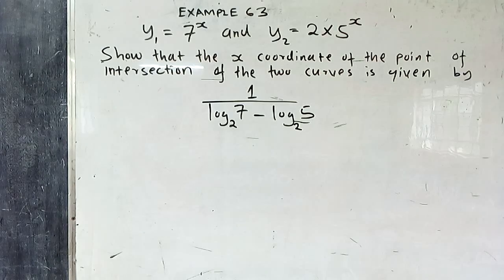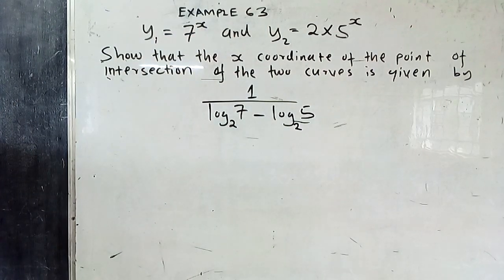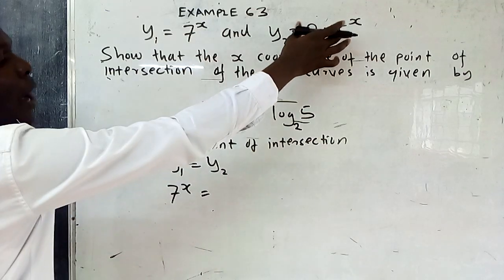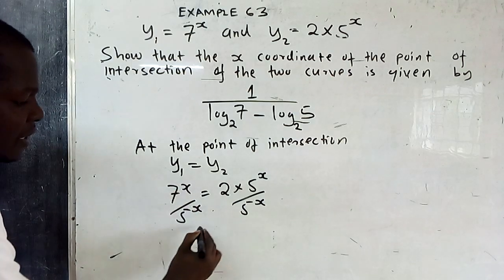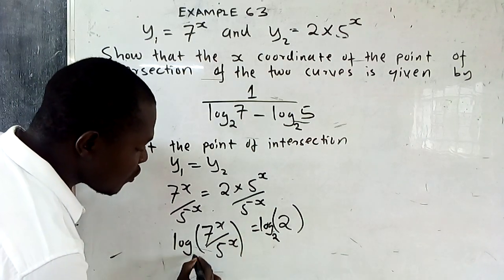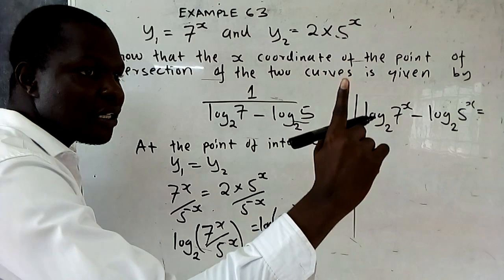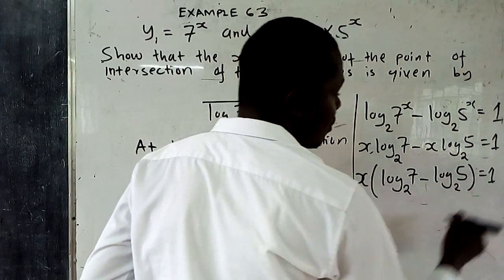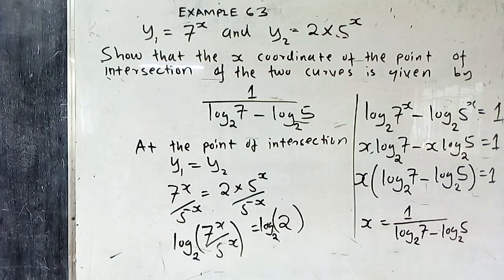Apply Logarithms Example 63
Two curves C_1 and C_2 are defined for all values of x and have respective equations
y_1=7^x and y_2=2×5^x
Show that the x coordinate of the point of intersection of the two curves is given by
1/(〖log〗_2 7-〖log〗_2 5)